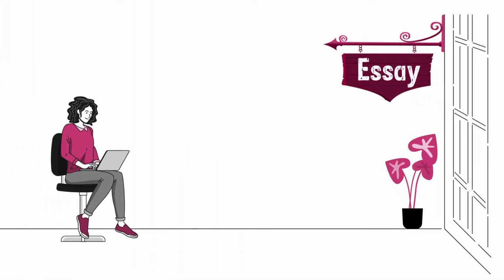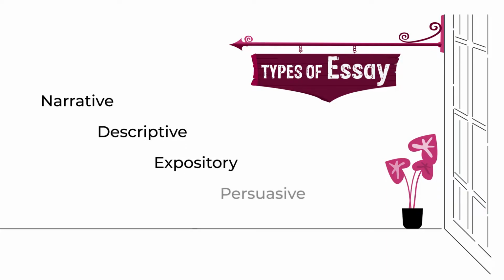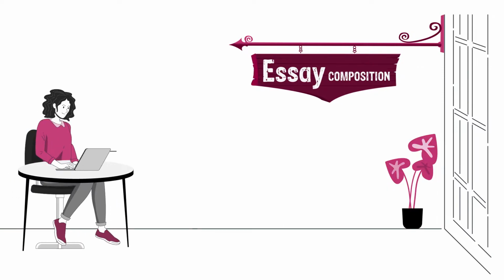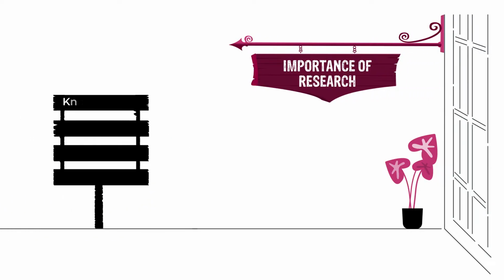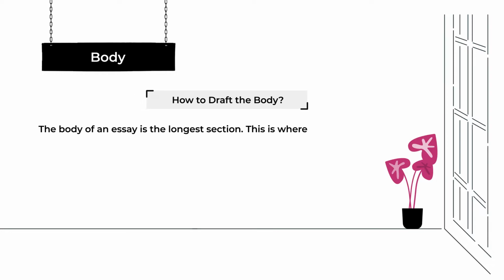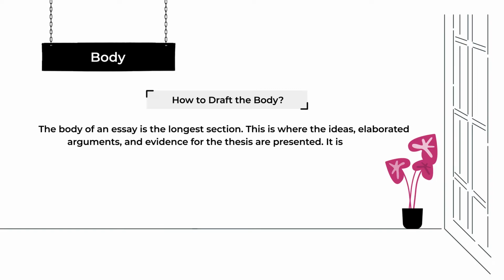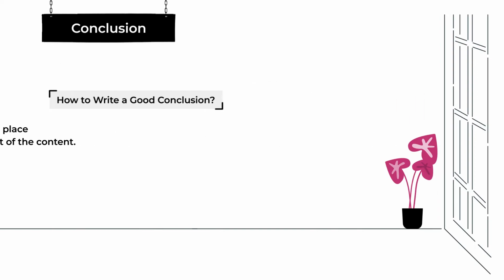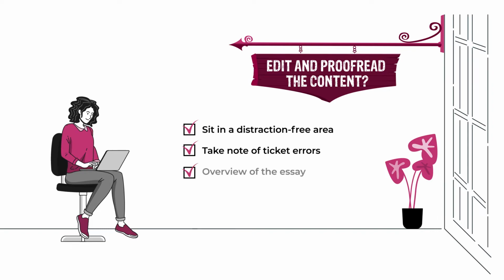How to write an Essay | Step by Step Guide | Instant Assignment Help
Essay writing is one of the academic tasks that need time and efforts. There are a lot of students who are not able to write their essays due to lack of understanding. At that time, they seek academic assistance to deal with the issue. If you are also one of them who is stuck with choosing essay title, framing structure and any other queries related to essay types, then draft an unmatched essay by watching the video about the types and ways of preparation by experts only at Instant Assignment Help’s channel.

In this video, you will know about:
What Is an Essay?

If you want to know about this topic in more detail, then read this blog

Time codes
hh:mm:ss

00:14 Types of essays
01:02 How to write an introducion?
01:44 How to draft the body?
02:02 How to write good conclusion?
02:17 Free online essay typer tool

How to write a perfect essay | essay writing tips | english essay | english essay how to write | how do i write an essay? | how do you write a basic essay? | how do you write a topic essay? | what are some good essay topics? | easy essay writing tips | tips and tricks for essay | how to score a 100 on an essay